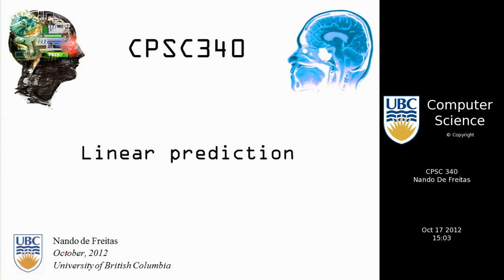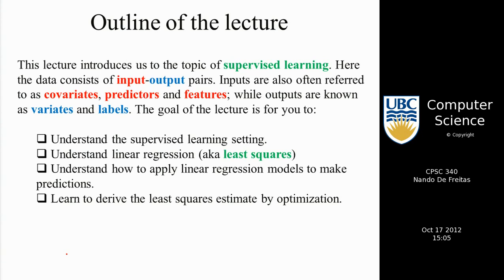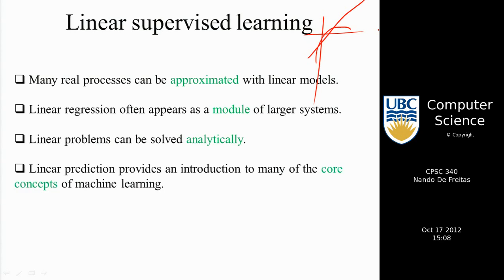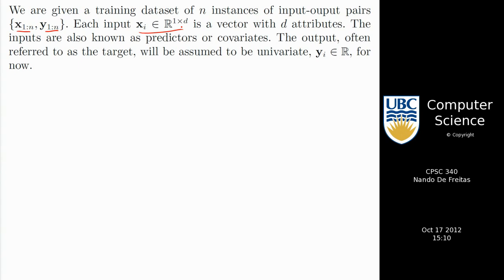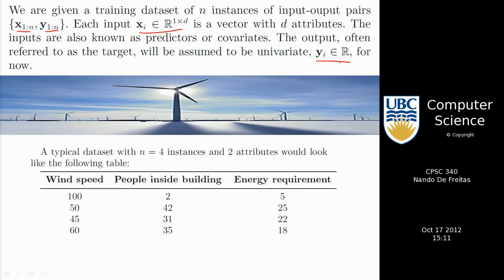undergraduate machine learning 17: Linear prediction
Linear prediction.